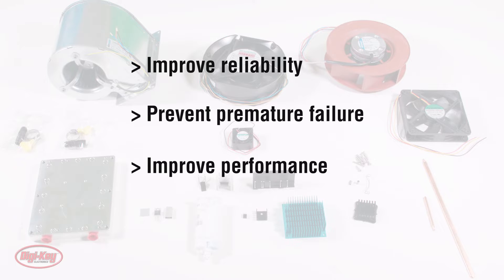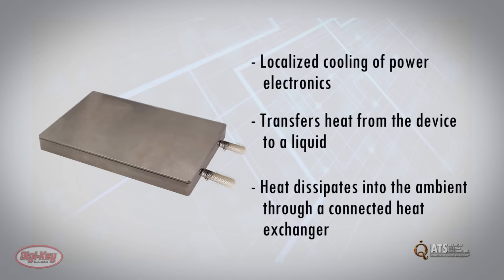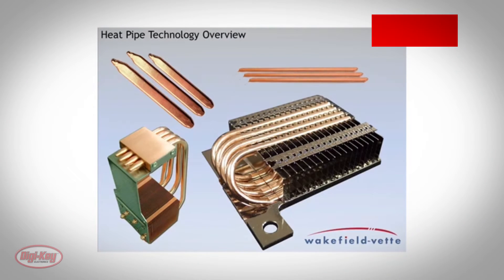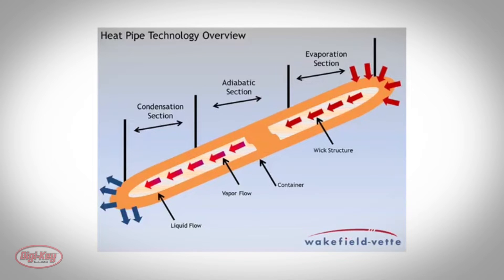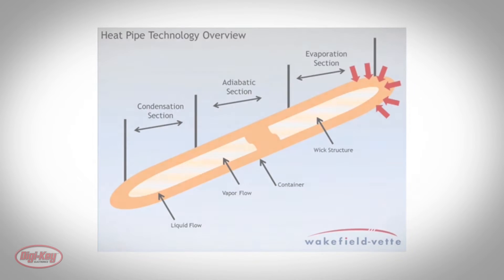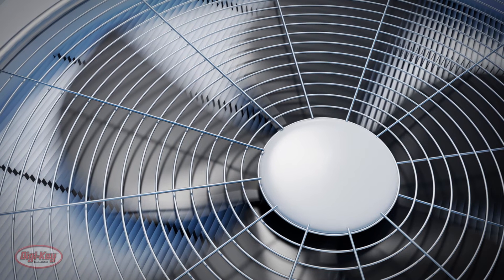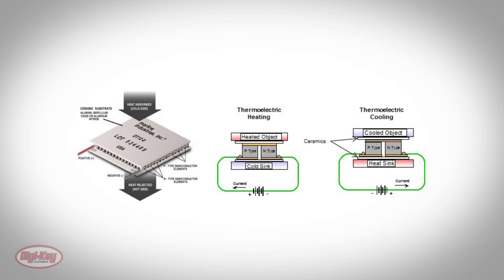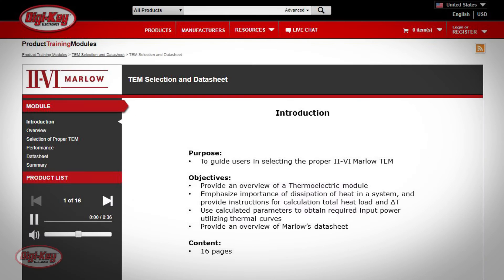Thermal Management – Tech Basics | Digi-Key Electronics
There are many ways to keep electronic circuits and devices cool under normal and heavy loads. In this video, the benefits and restrictions of various cooling methods are discussed including cold plates which transfer heat to moving liquids, heat pipes that use a transferable gas, fans and thermal interface material (TIM) for conductive cooling and thermoelectric devices that use semiconductors and a current flow to provide heating or cooling effects.